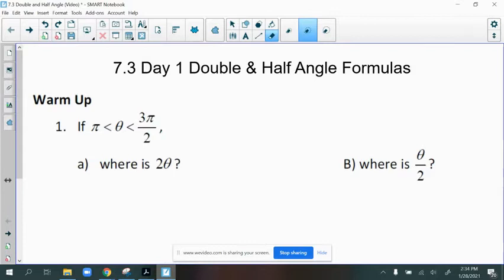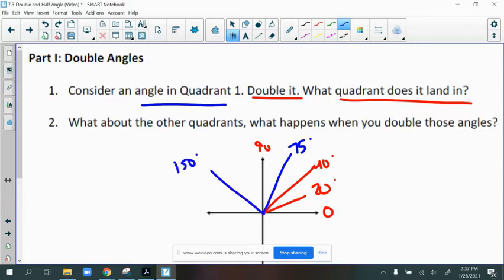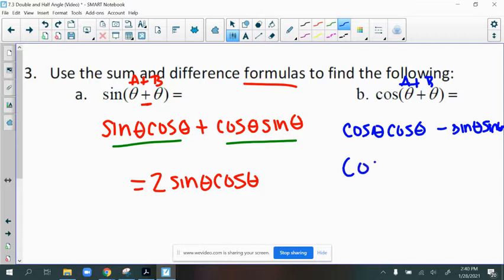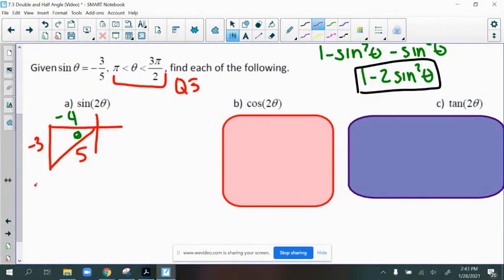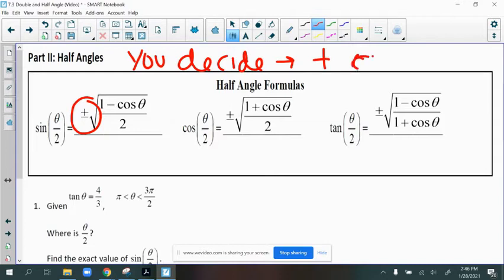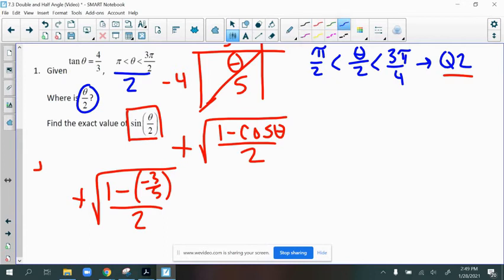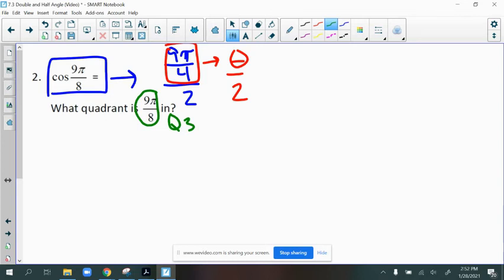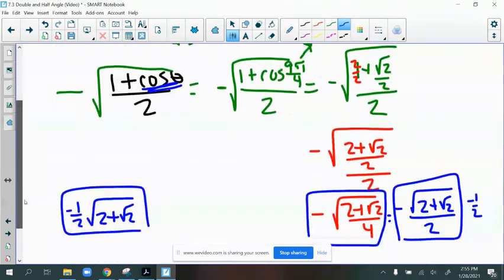Double and Half Angles